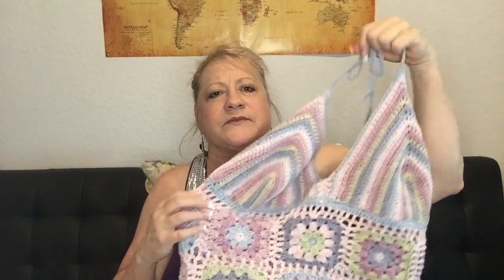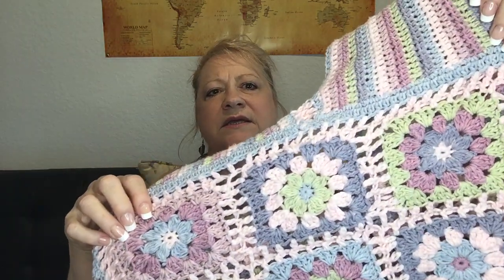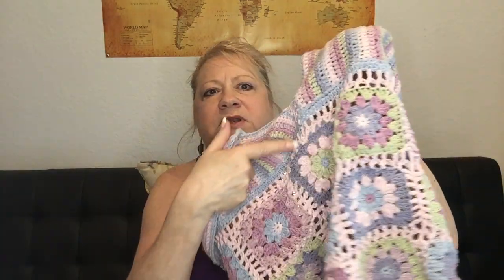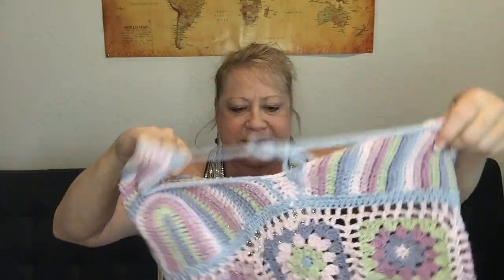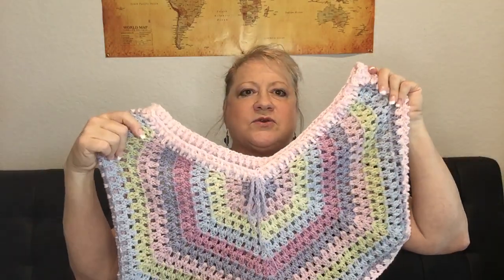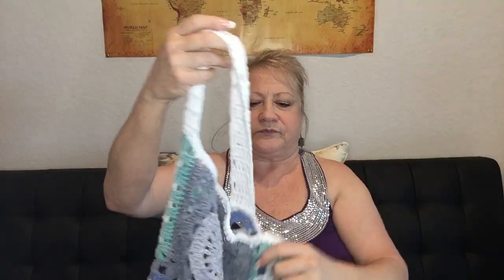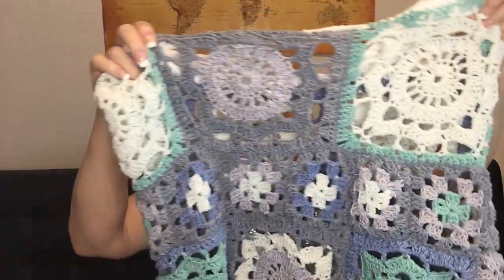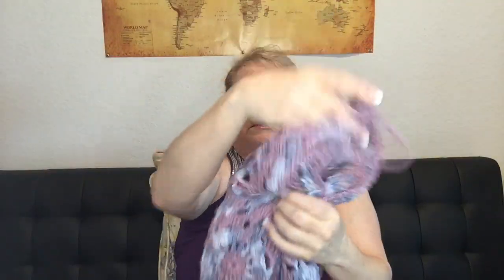Zara Inspired Crochet Granny Square Top, Granny Shorts & Boho Granny Square Tops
This video is all about the granny square!!   I update you on my latest crochet adventures,  including the Zara inspired granny square top, granny shorts and boho granny square tops.